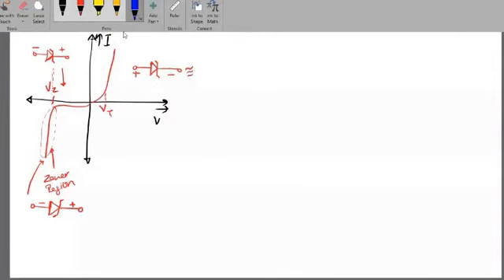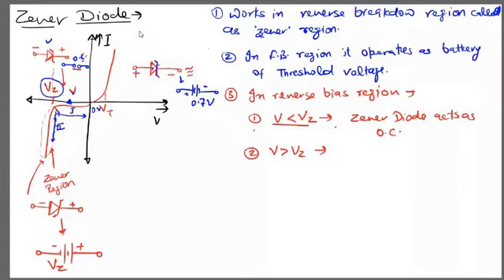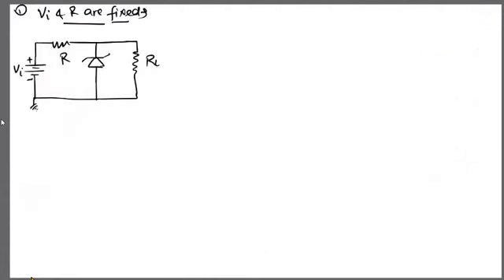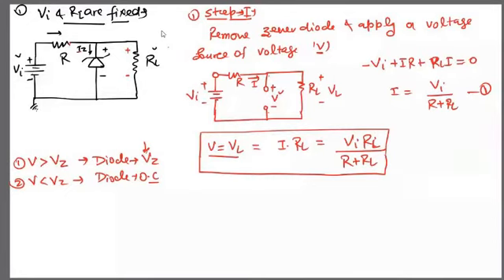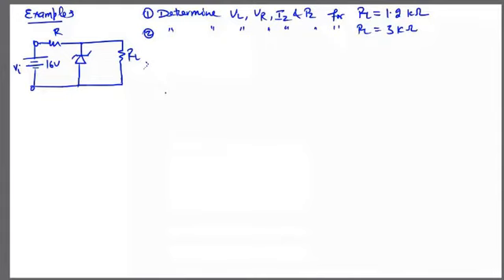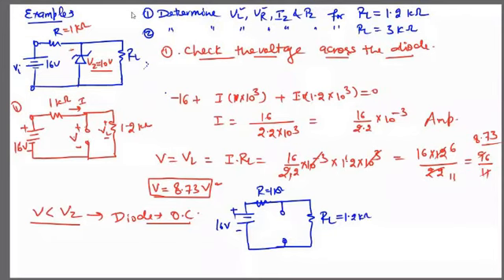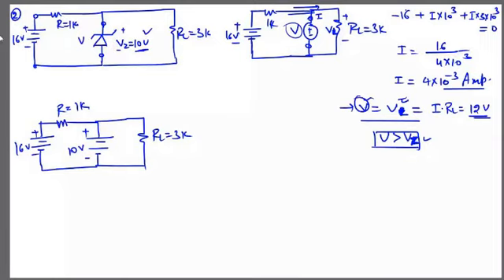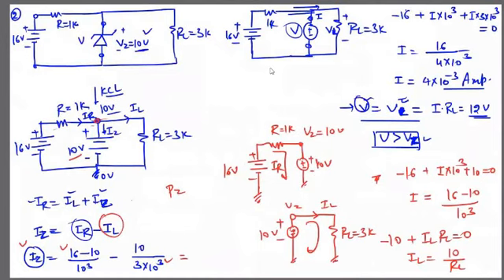EC DATE 15 01 2021 09 29 10